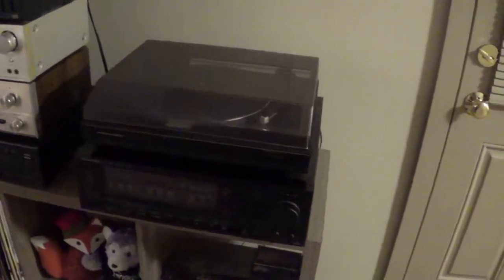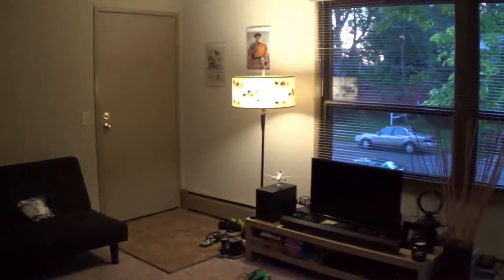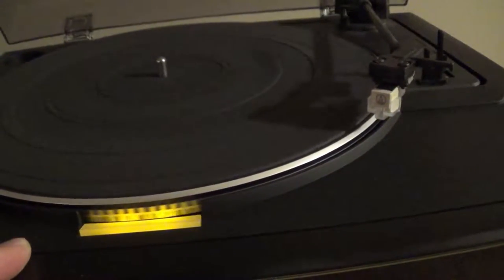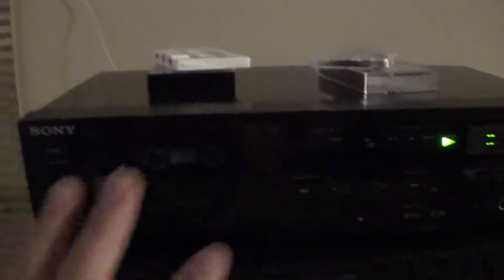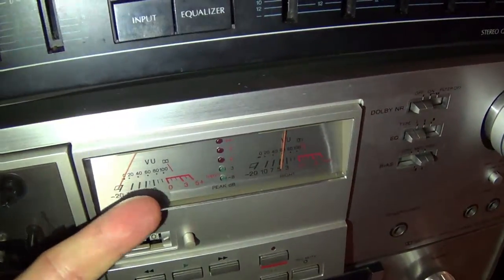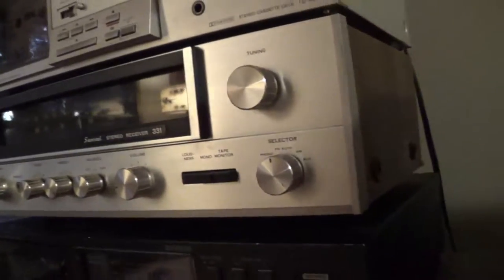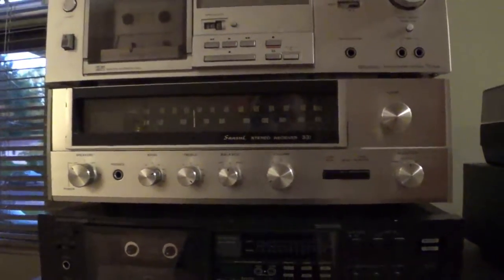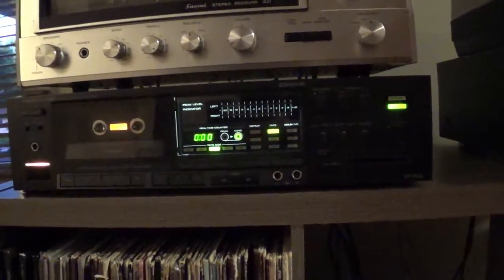Current Hi-Fi Setup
Thought I'd do a brief tour of all my current equipment in my Hi-Fi system.

They are as follows in the order I showed them:
Onkyo Integra TX-88 Amplifier/Receiver
Marantz TT-155 Turntable
Sony TC-R303 Cassette Deck
Sansui SE-300 Graphic Equalizer
Sony TC-K55 Cassette Deck
Sansui 331 Amplifier/Receiver
Onkyo Integra TA-2056 Cassette Deck
MCS 683-3562 Cassette Deck
JVC L-A11 Turntable